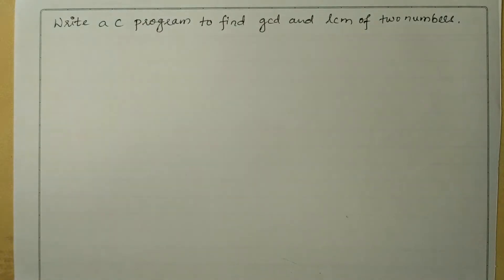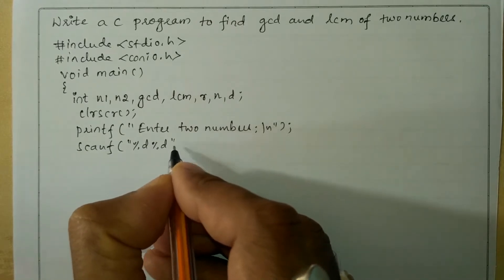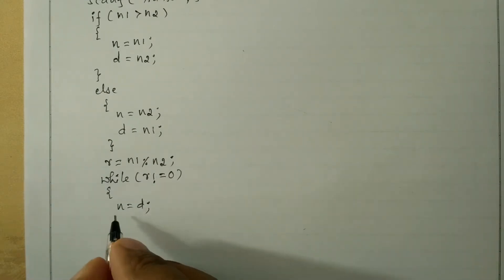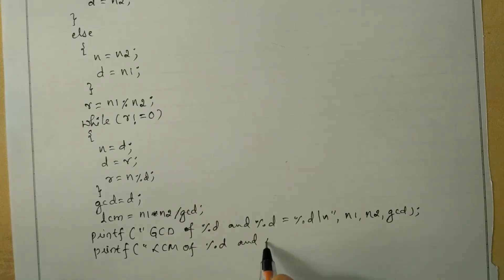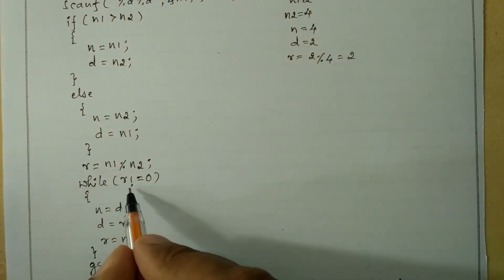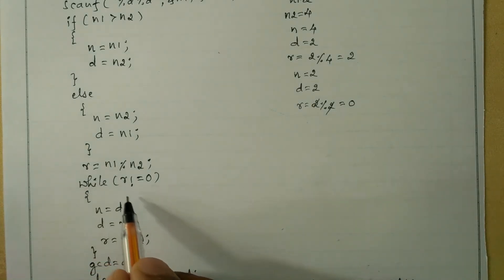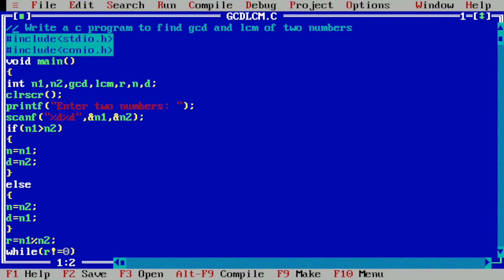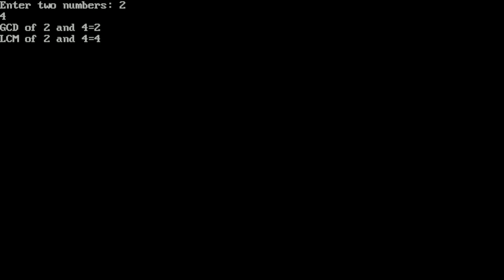Write a c program to find gcd and lcm of two numbers | vision academy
In this programming in c tutorial video I have taught you how to Write a c program to find gcd and lcm of two numbers.

In this c program video I have covered:
Write a c program to find hcf (gcd) of two numbers
Write a c program gcd of two numbers
Write a c program to find gcd of two numbers
Write a c program to find gcd in the given two numbers using while loop